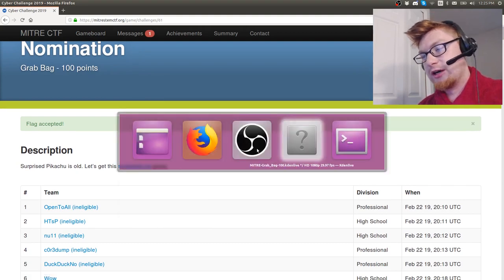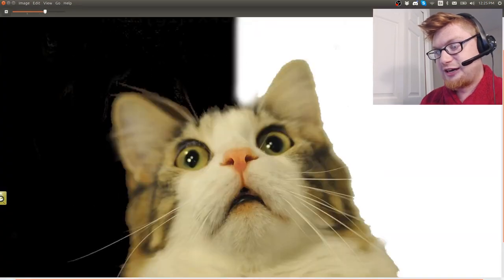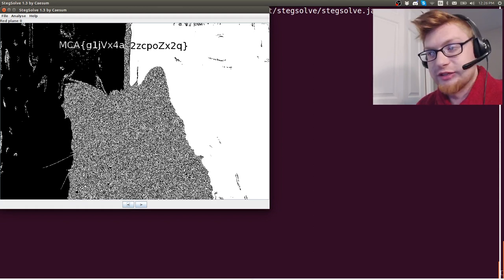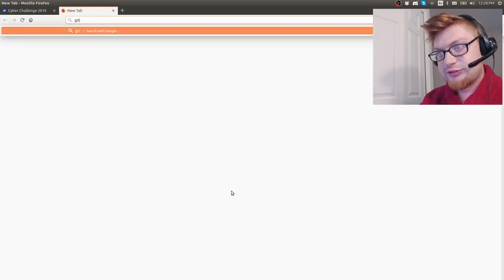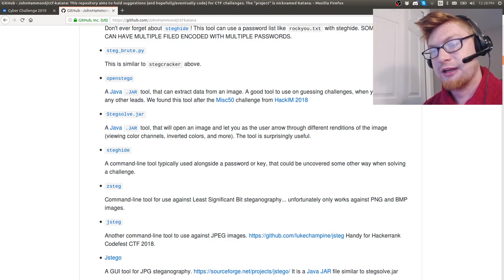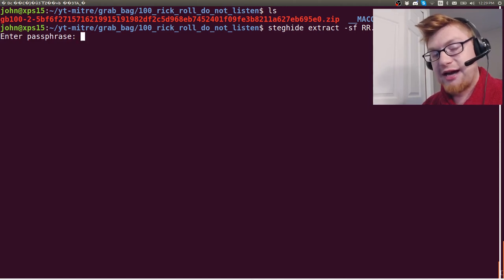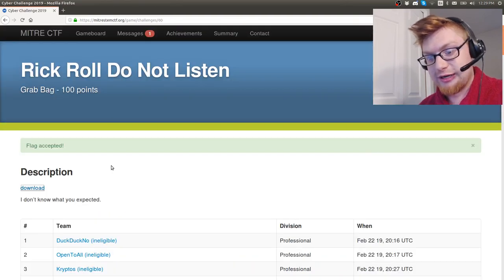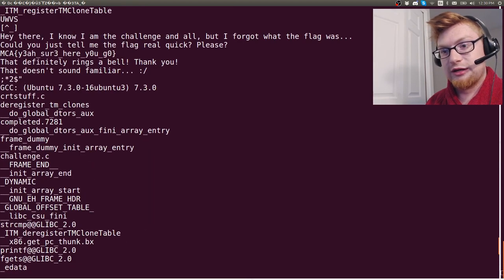MITRE CTF 2019 - Grab Bag [100] Rick Roll, Nomination & Strings